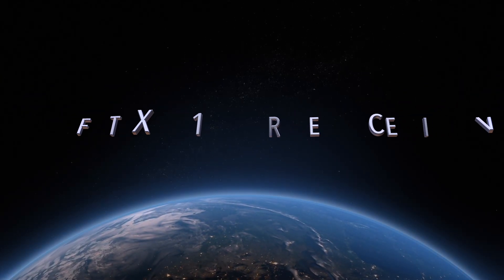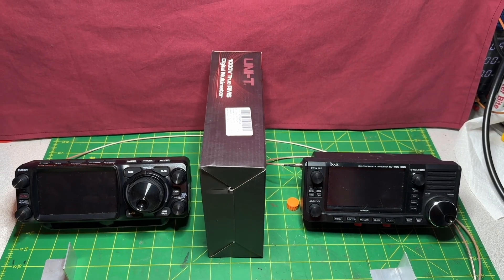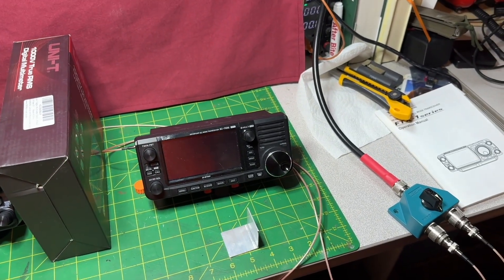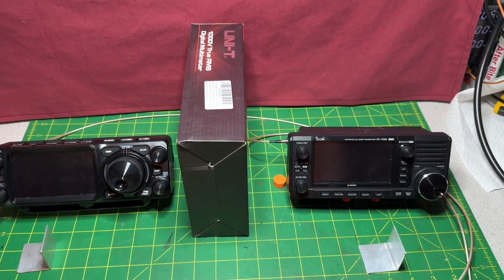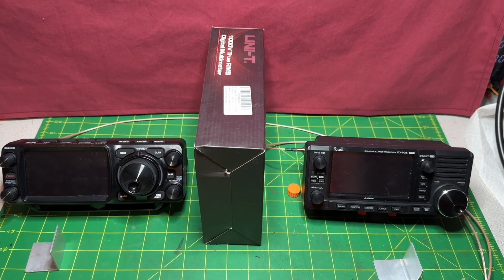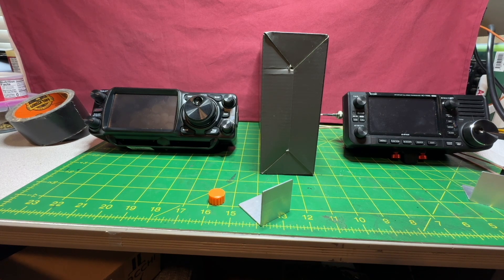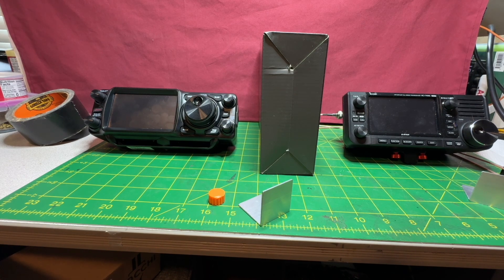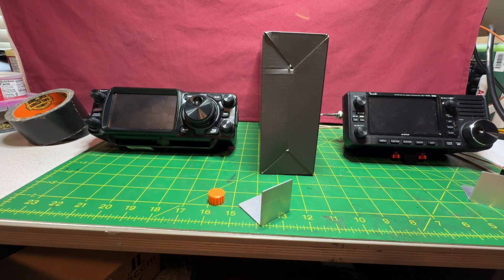IC 705 vs FTX1 Receiver part 3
For moe information see my blog post  I take a look at receiver performance between the FTX1 and the IC-705.